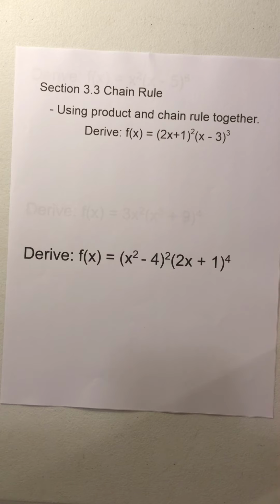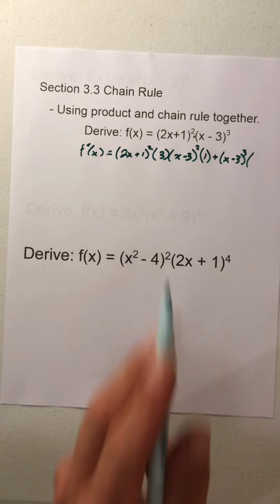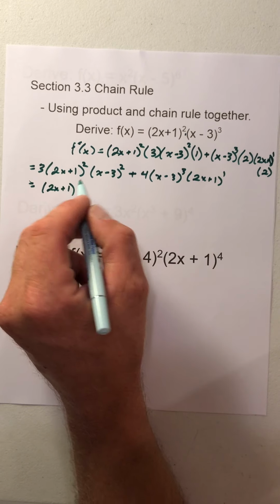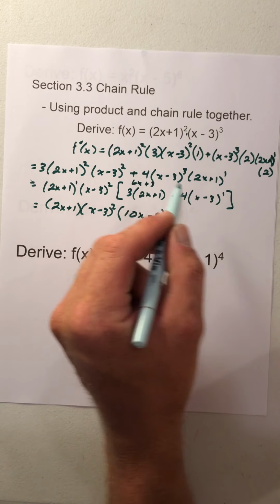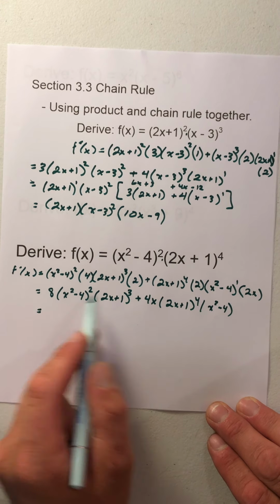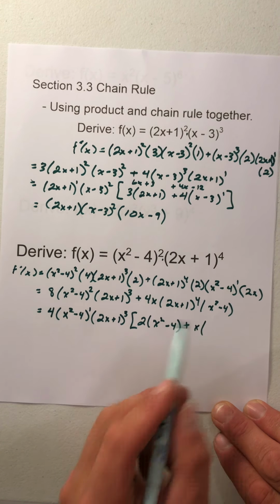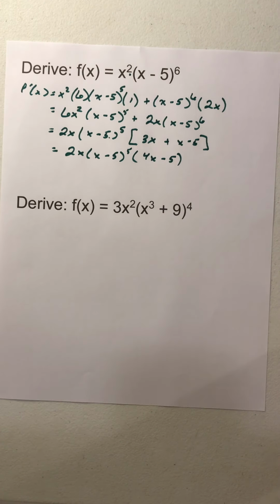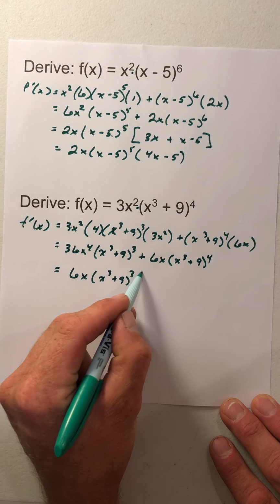Section 3.3 chain rule with product rule